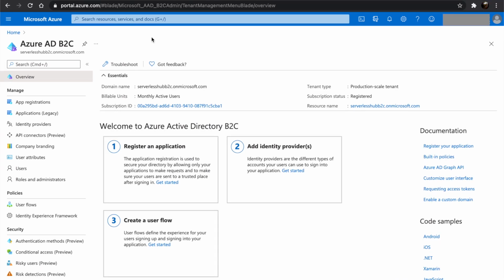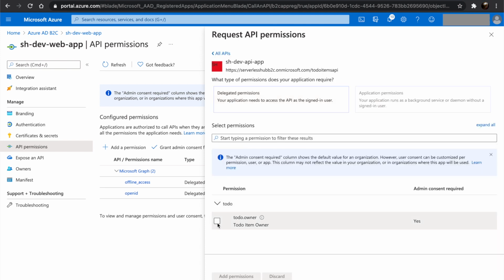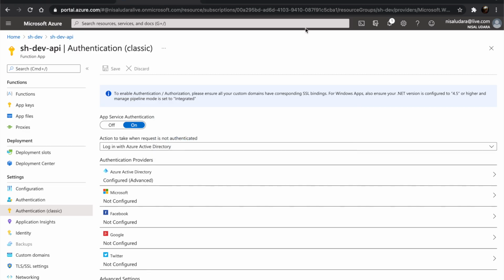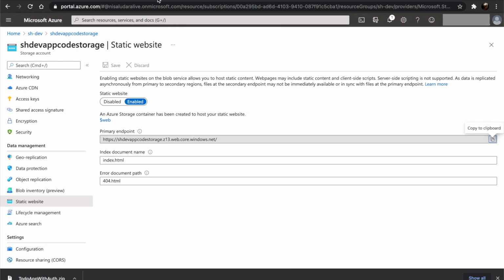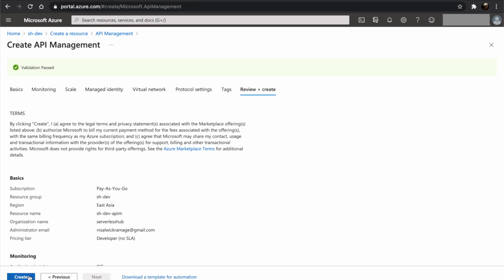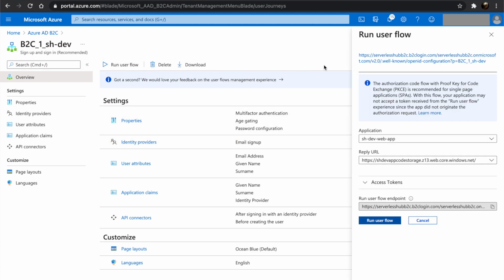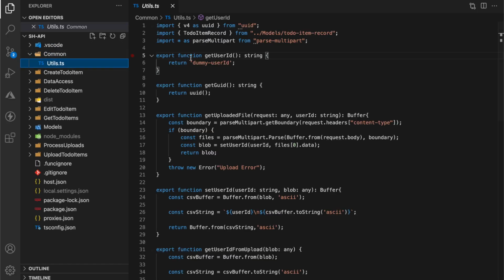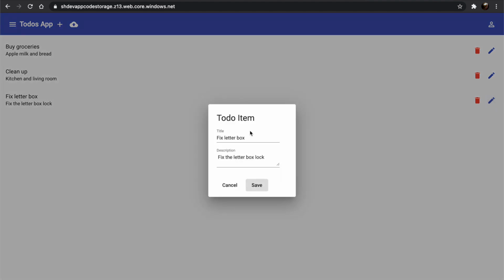07 Authentication & Authorization | Building Web API’s with Azure Functions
In this video we will provision Azure Active Directory B2C tenant to authenticate and authorize users, using sign up sign in user flow. Azure AD B2C confirms to open id protocol. Its not mandatory to know open id, but it will be useful. If you are interested learning more about open id you watch the following youtube video: